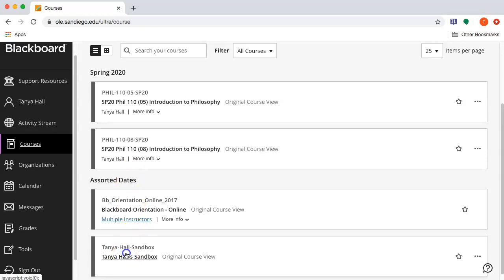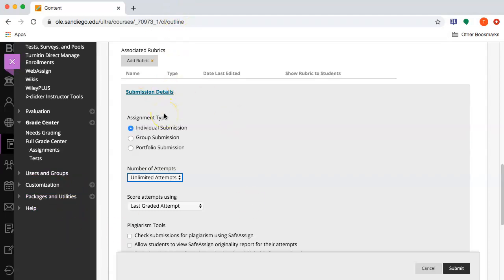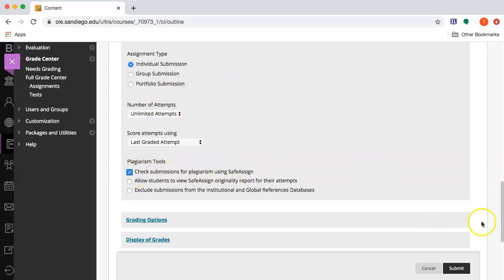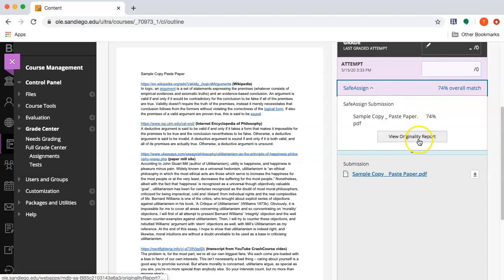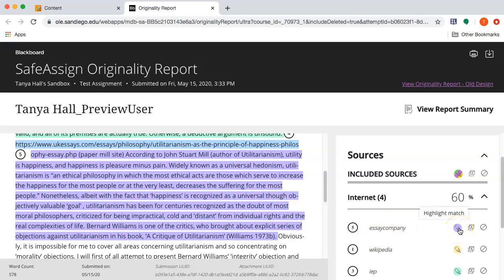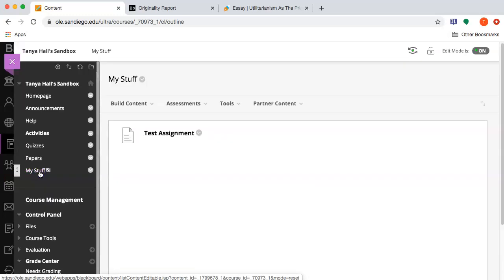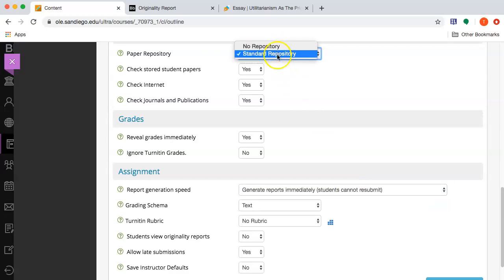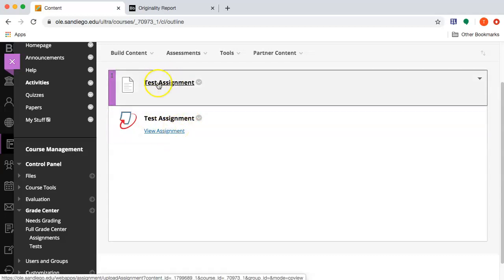Safe Assign and Turnitin in Blackboard: How to Submit an Assignment on Behalf of a Student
In this video I create assignments (a standard ‘Assignment’ and a ‘Turnitin Direct Assignment’) for the purpose of submitting a suspected case of plagiarism, and demonstrate SafeAssign’s similarity detection tools.